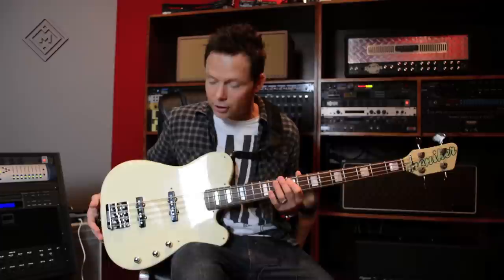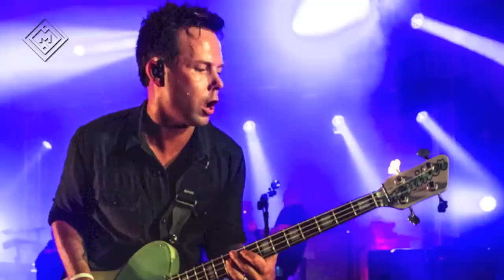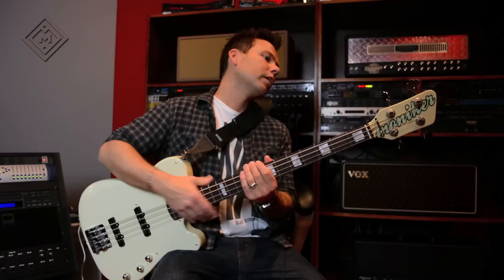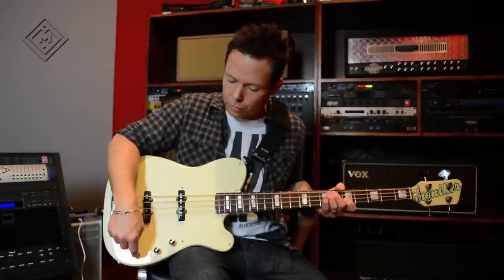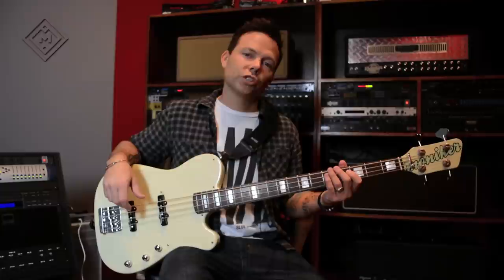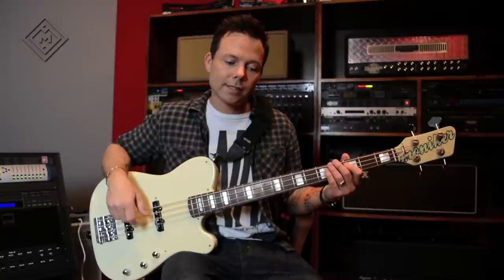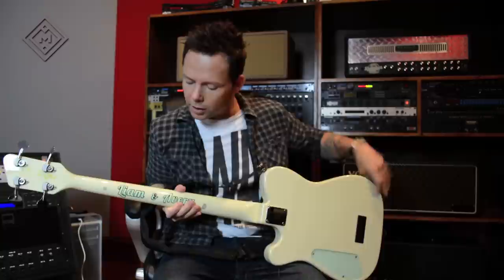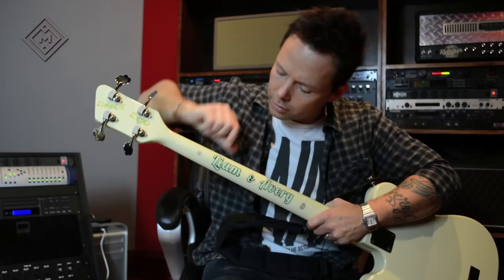Matt Noveskey of Blue October and Orb Studios on Moniker Guitars' Dixie Bass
We synched up with producer and bassist Matt Noveskey to develop the first Moniker bass guitar. The chambered body is based on the Dixie (a T-style shape). Matt choose to outfit his bass with a Babicz Full Contact bridge, Seymour Duncan pickups and Hip Shot tuners.